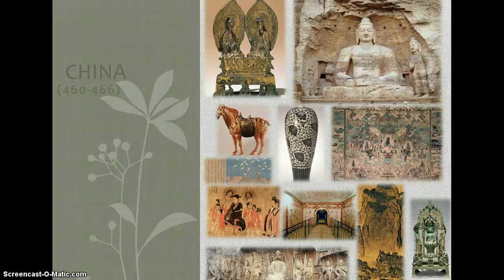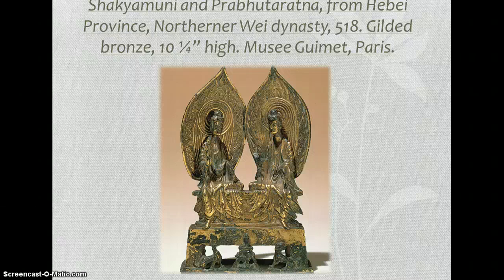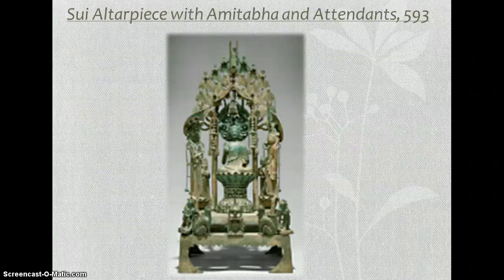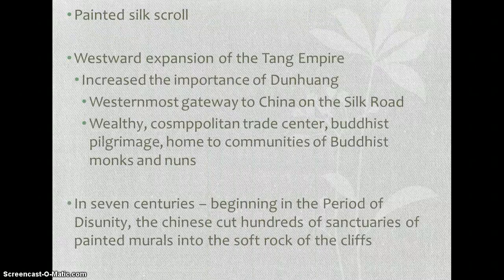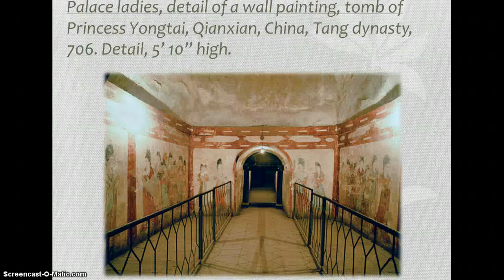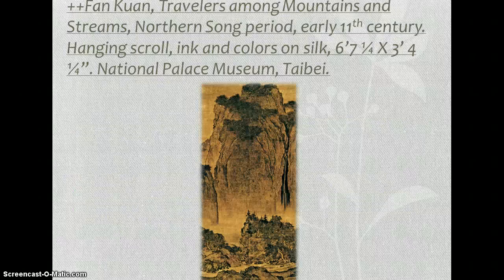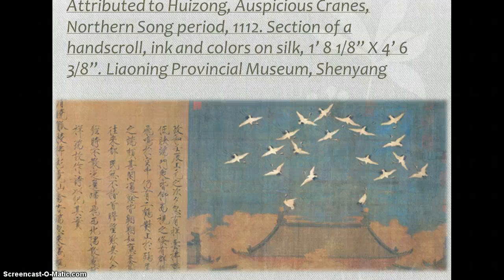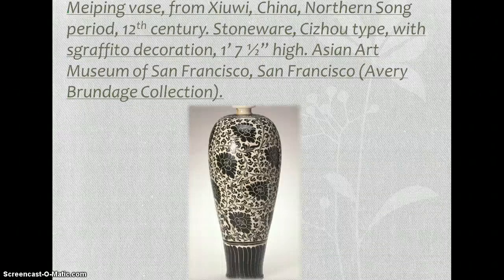A.P Art History - China